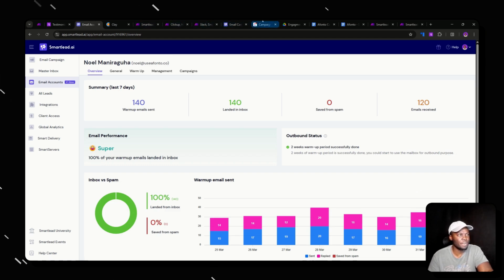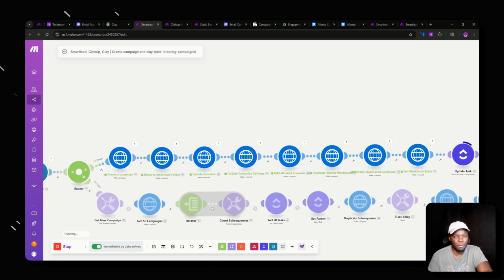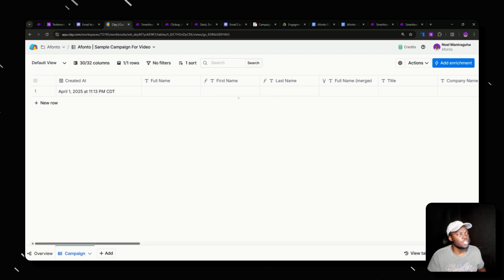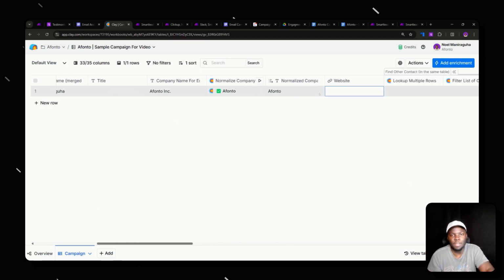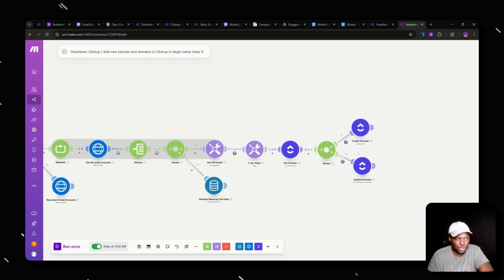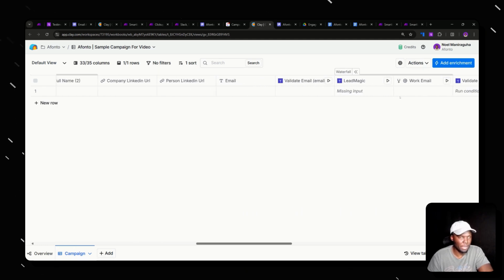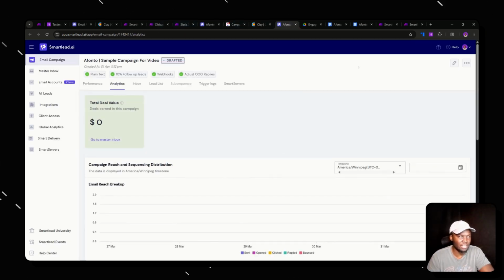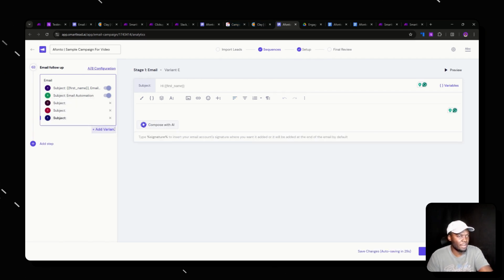Lead Gen Agency Operations (Creating Campaigns)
This is how I structured my operations to make it EASY AFFFFF to craft campaigns

As you'll see from the video - pretty much everything is automated - including:

- adding the campaigns to Smartlead
- creating fully synced Clay tables